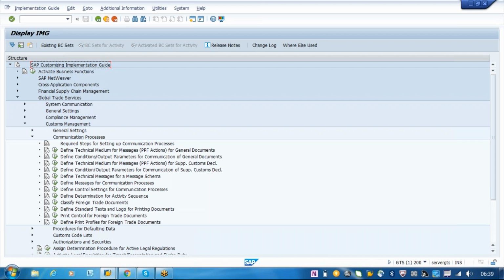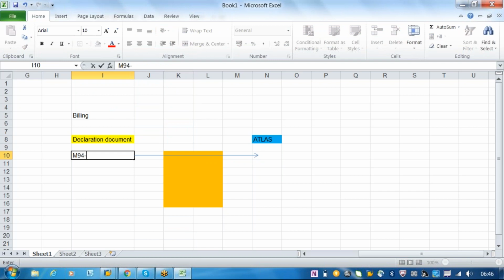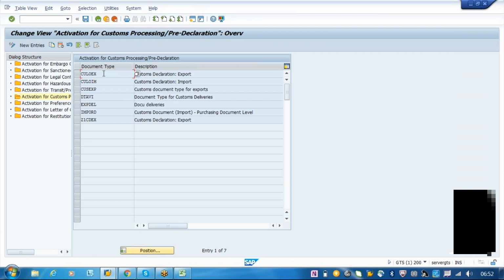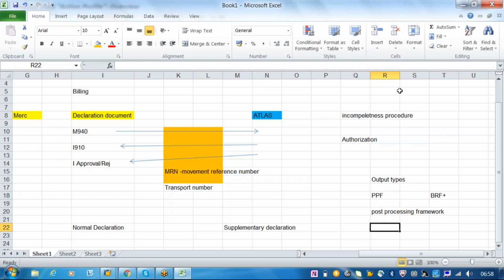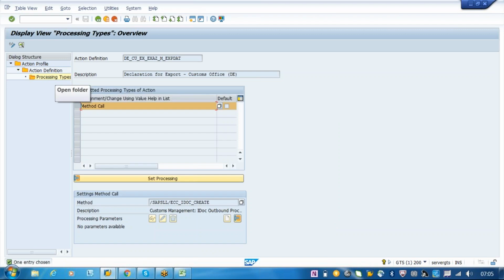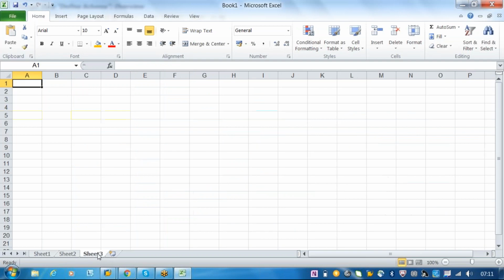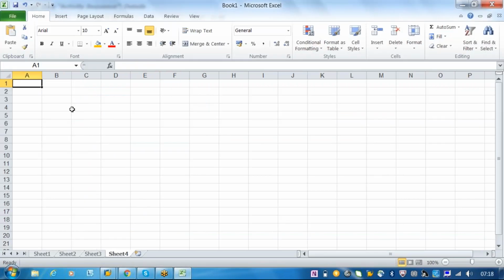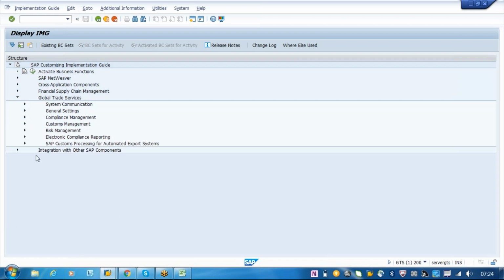Customs Management- Post Processing Framework(9)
Customs Management- Post Processing Framework